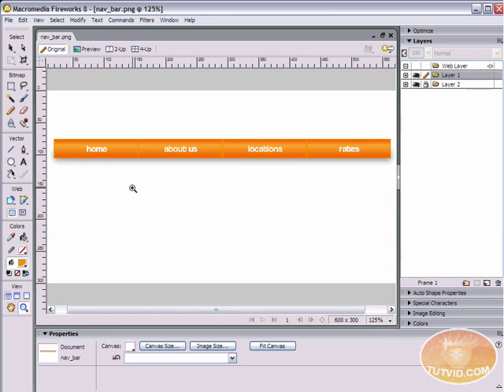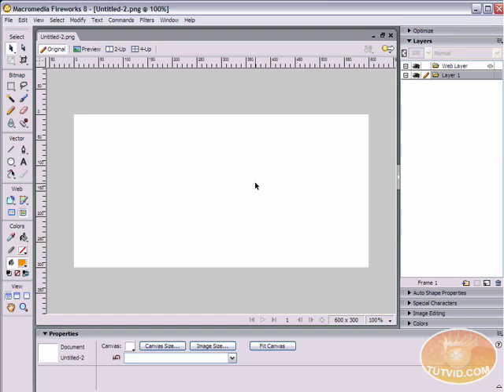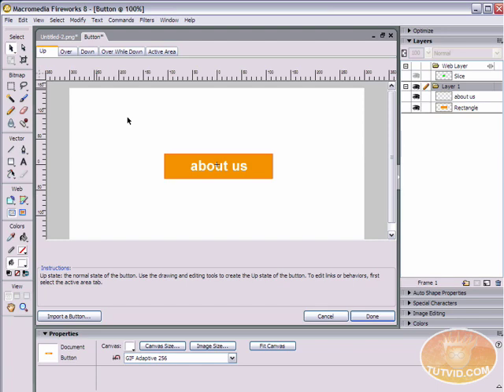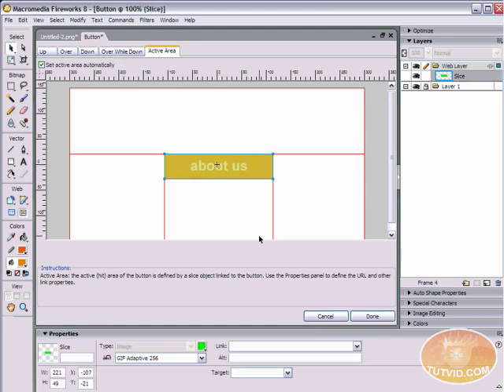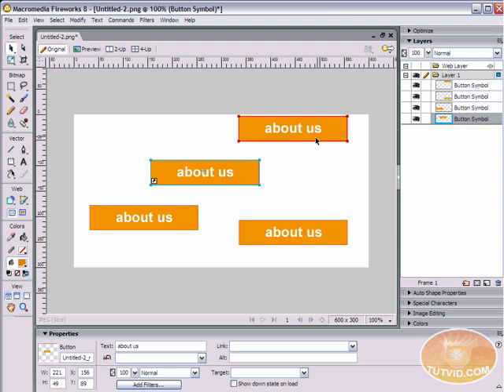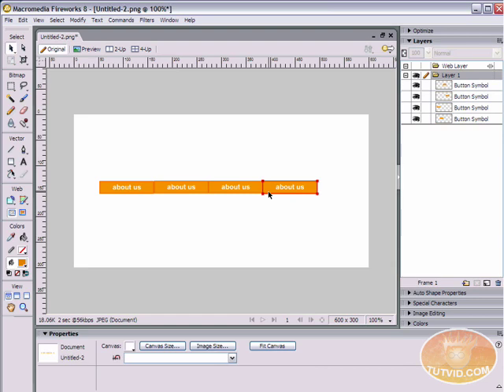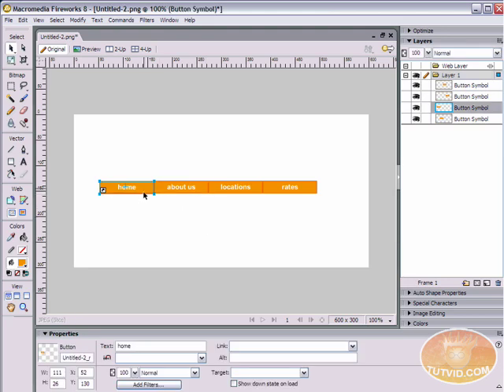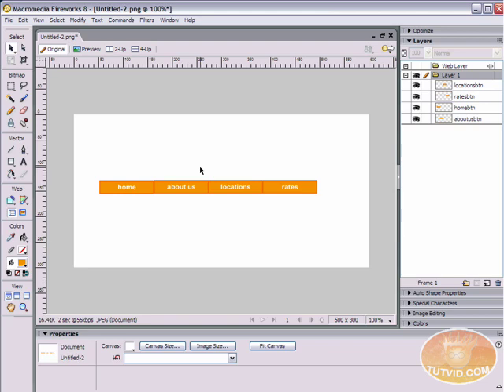Fireworks 8 Tutorial! Build a Navigation Bar!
We are going to create a navigation bar composed of 4 multi-state buttons and learn how we can link them, all from within Fireworks! Enjoy!